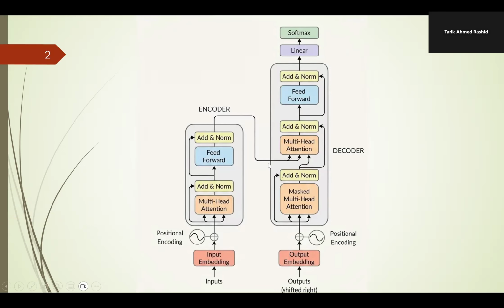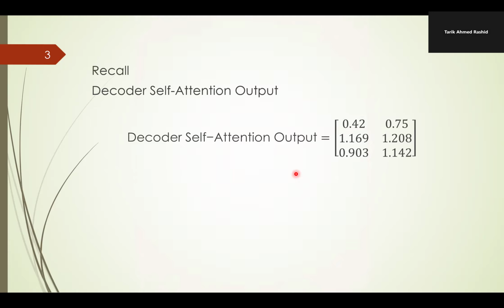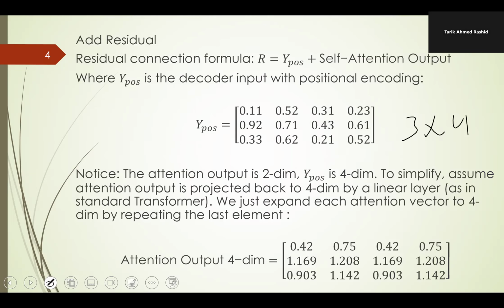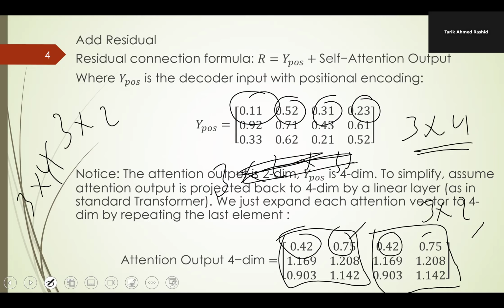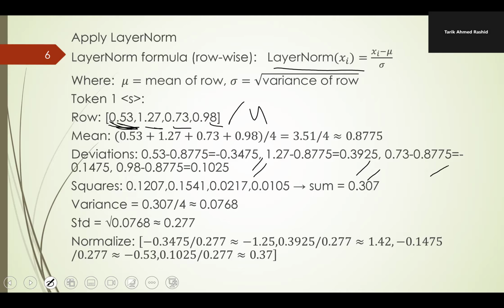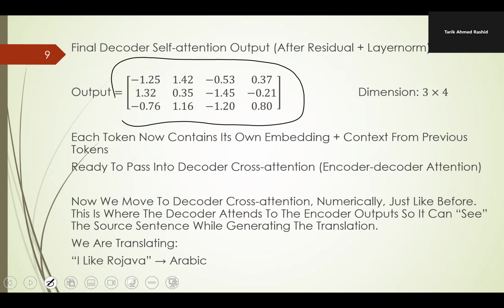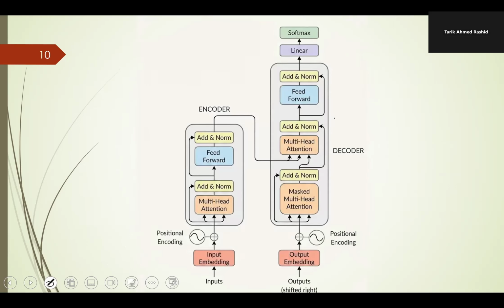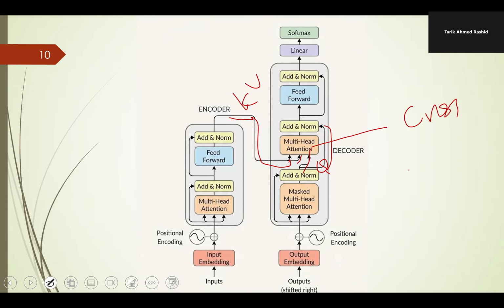Transformer Decoder: Add & Norm-Part 3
Welcome to Part 3 of the Transformer Decoder series.

In this lecture, we explore the Add & Norm layer in the Transformer Decoder, an essential component that helps Transformers build deep and stable architectures.

The Add & Norm operation combines two important concepts:

Residual Connection (Add) – allows information from the previous layer to flow directly to the next layer, helping the network learn effectively.
Layer Normalization (Norm) – stabilizes the output representations and improves the training process.

This video explains how the output of Masked Multi-Head Self-Attention is combined with the original decoder input through a residual connection and then normalized before passing to the next stage of the Decoder.

Topics Covered:
1. Introduction to Decoder Add & Norm
Role of Add & Norm in Transformer Decoder
Position of Add & Norm after Masked Multi-Head Attention
Difference between Encoder and Decoder Add & Norm
2. Residual Connection (Add)
Concept of skip connections
Combining input and attention output
Preserving important information
Improving gradient flow in deep networks
3. Layer Normalization (Norm)
Why normalization is needed
Stabilizing hidden representations
Improving training efficiency
Preparing output for the next Decoder layer
4. Decoder Block Flow
Masked Multi-Head Attention output
Residual addition
Layer normalization
Passing information to Encoder-Decoder Attention
Key Concepts Explained:
Add & Norm Layer
Residual Connection
Skip Connection
Layer Normalization
Decoder Block
Masked Self-Attention Output
Stable Transformer Training
Deep Neural Networks
Transformer Decoder Flow
Previous Output Tokens
Output Embedding
Positional Encoding
Masked Multi-Head Self-Attention
Add & Norm
Encoder-Decoder Attention
Add & Norm
Feed Forward Network
Add & Norm
Output Prediction
Why Add & Norm is Important in the Decoder

Enables training of very deep Transformer models
Helps preserve previous representations
Reduces optimization difficulties
Improves model stability and performance
Supports large-scale models such as GPT and other LLMs

This lecture is useful for:

NLP students
Computer Science and Software Engineering courses
Anyone interested in Transformers, GPT, and Large Language Models (LLMs)

In the next lectures, we will explore:

Encoder-Decoder Attention (Cross Attention)
Decoder Feed Forward Network (FFN)
Complete Transformer Decoder Architecture
Transformer Output Layer and Next Token Prediction

Series: Transformer Architecture
Topic: Transformer Decoder – Add & Norm
Part: 3